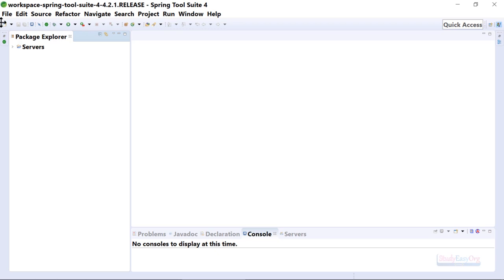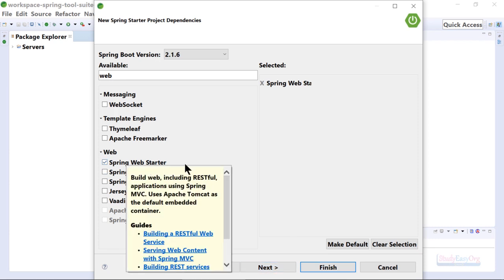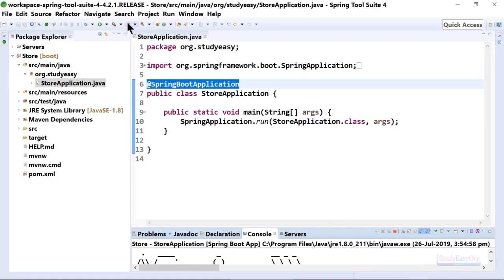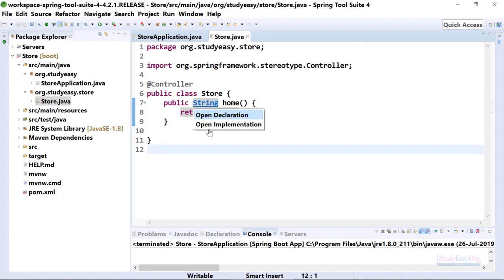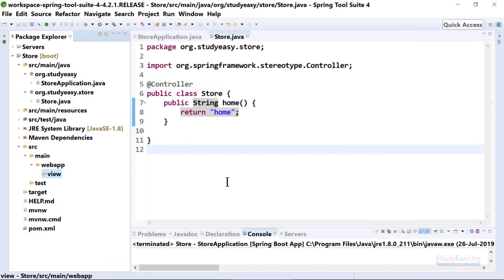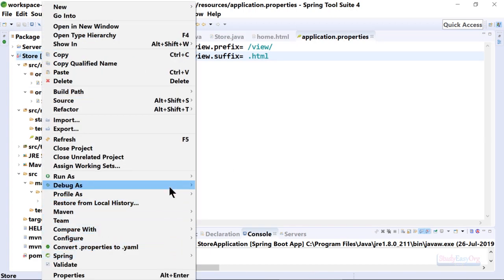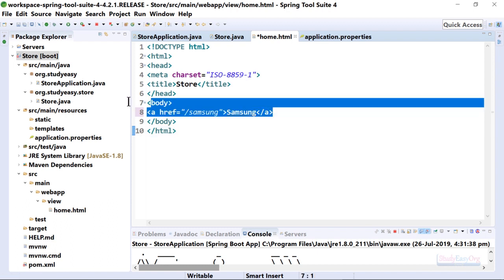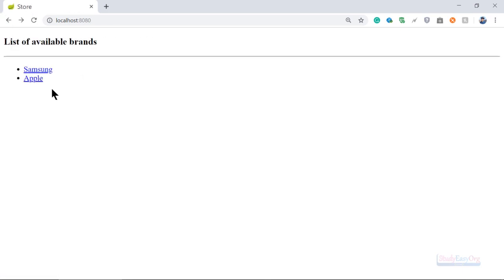465 Setting up Spring MVC project ( Please SUBSCRIBE Our Channel )